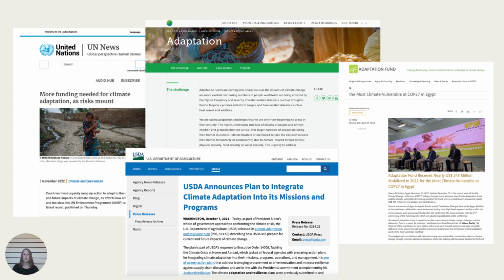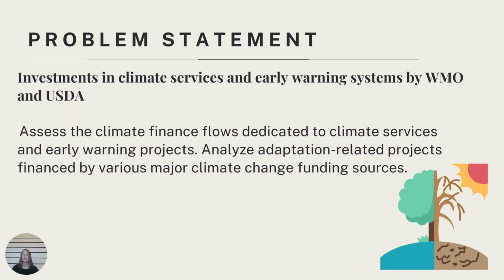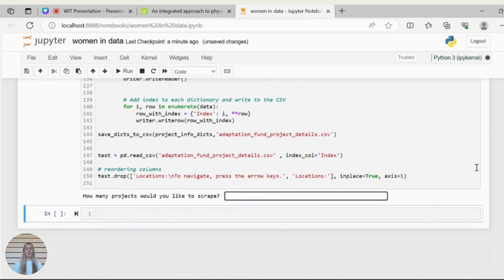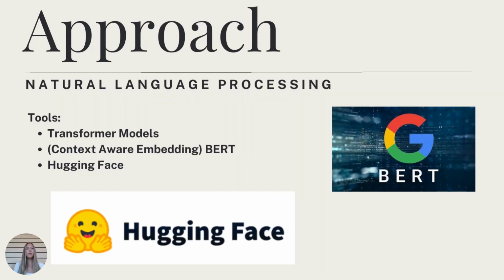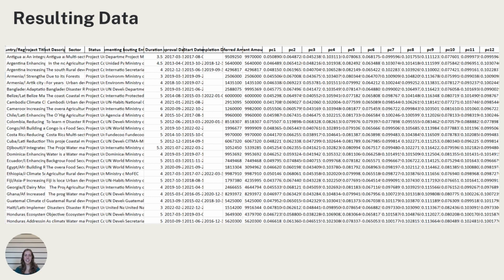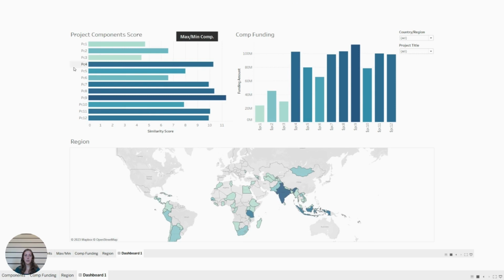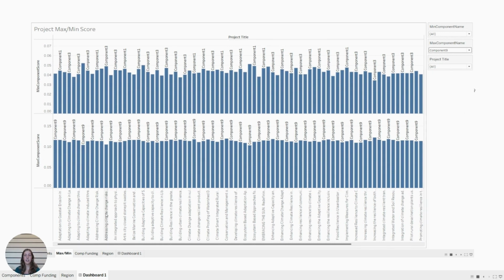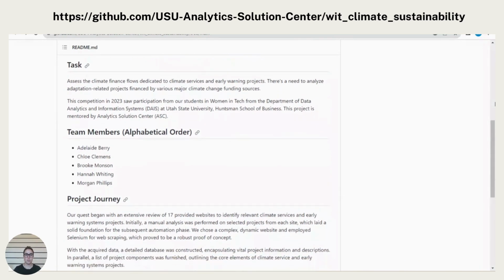Investments in Climate Services & Early Warning Systems (Women in Datathon Video)